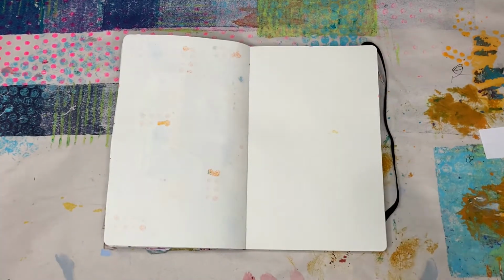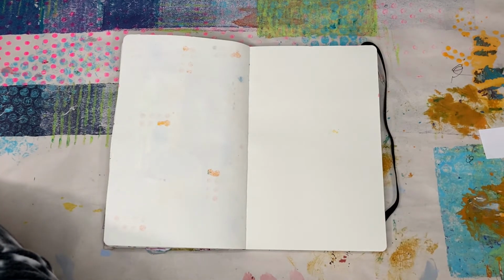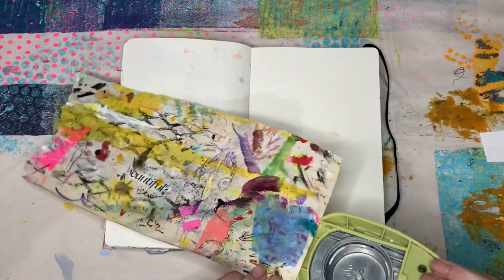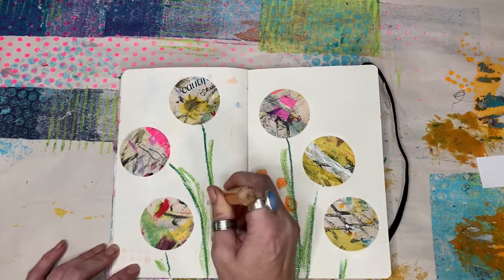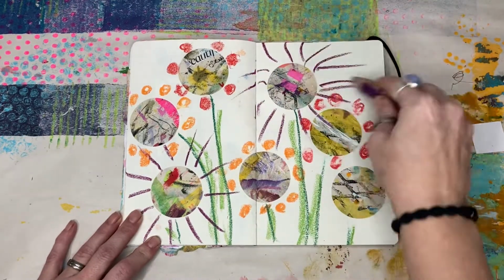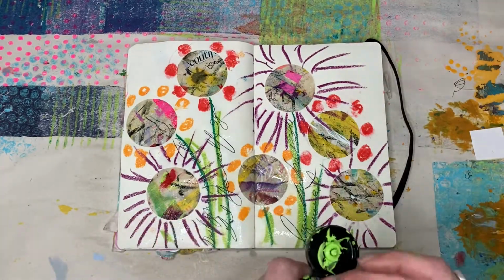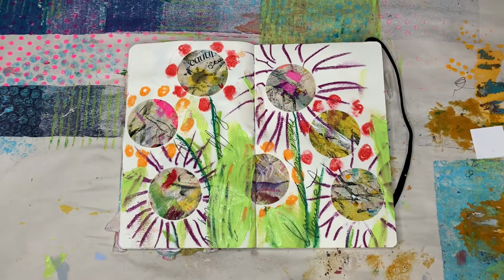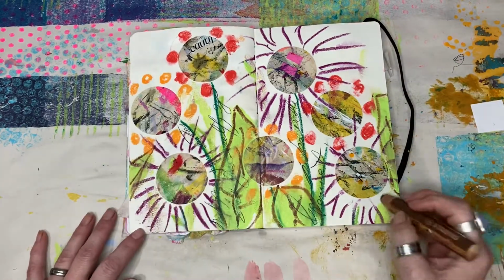5 Minute Art Jumpstart # 22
I started to art everyday years ago to help me with my struggles of depression, anxiety and now chronic pain. I dabble in much more then art journaling. And I share my creations here but also my thoughts and struggles with not only my issues but also raising a autistic child. On that note let's go mix media the sh*t out of something!